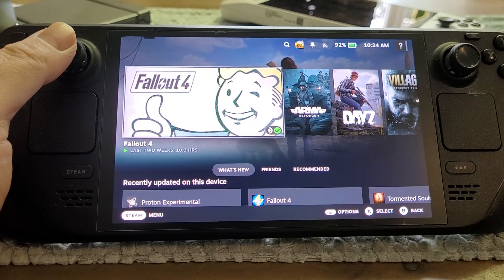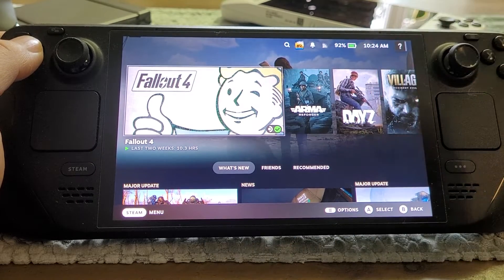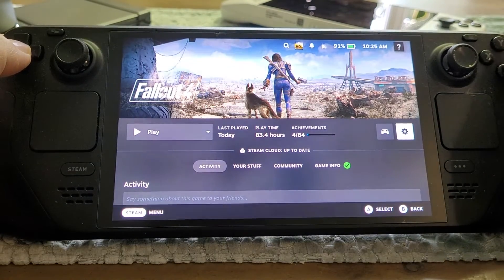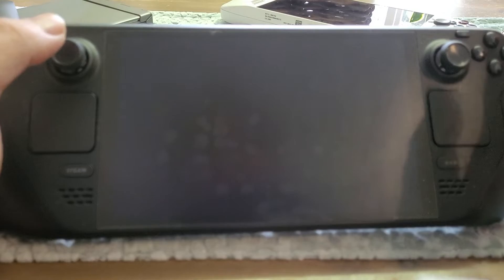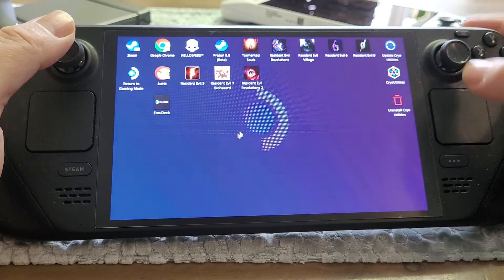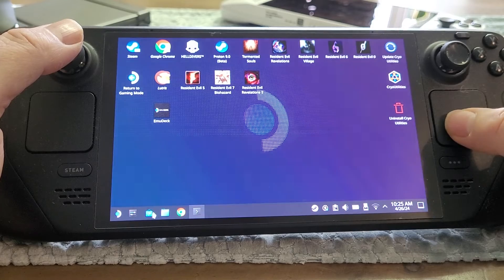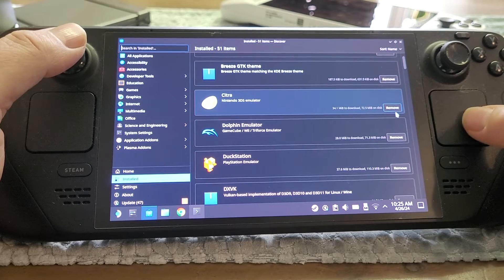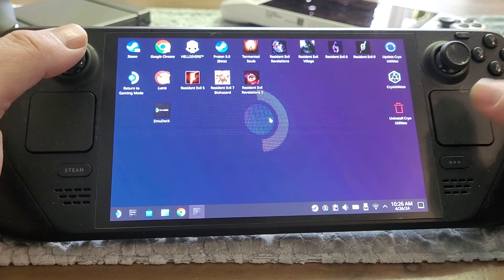Steam Deck: How To Delete Games & Apps When No Option In Library Menu & Installed Via Desktop Mode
The Steam Deck is amazing, but if you've installed a non-steam game, perhaps in Desktop Mode using the Discovery Centre, it might not be so obvious how to delete & install that game or app.
In this beginners guide tutorial, I show you how to switch to Desktop Mode, then look in the Discover Software Centre for the offending program, then delete it from there.
I discovered this technique when trying to delete the Heroic Games launcher.
Thanks, Rob.